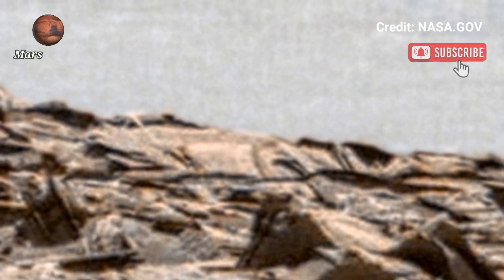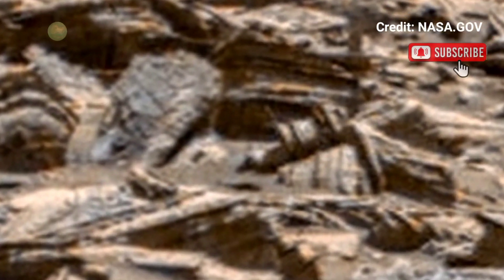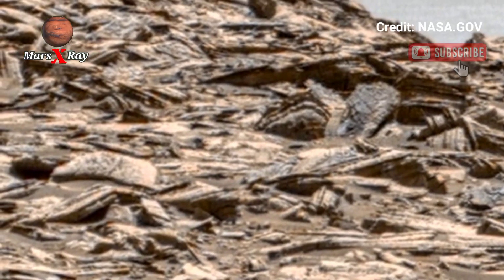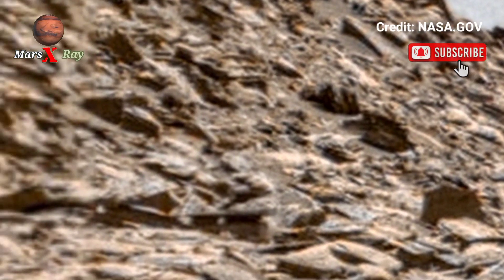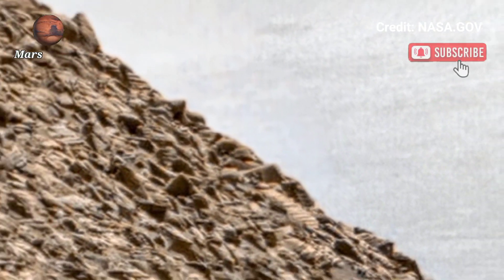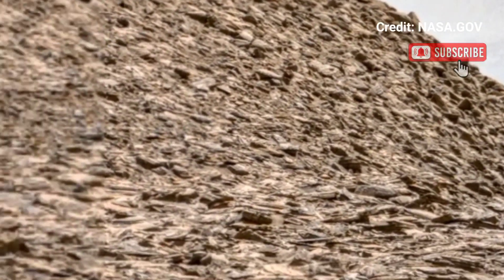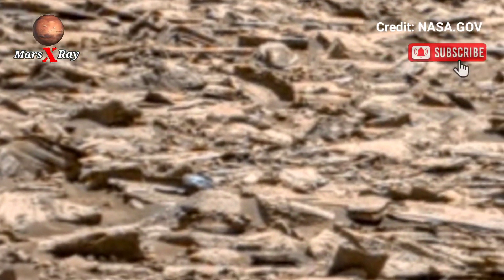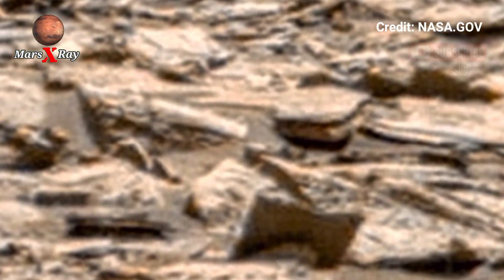NASA Mars Breathtaking Latest Panorama Video of Mars Surface from Perseverance Rover Sol 1530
Thanks ❤❤

CREDIT: nasa.gov